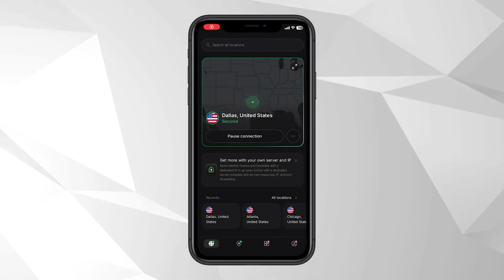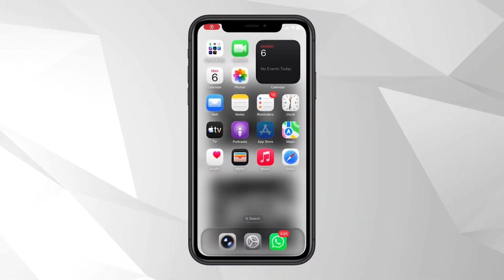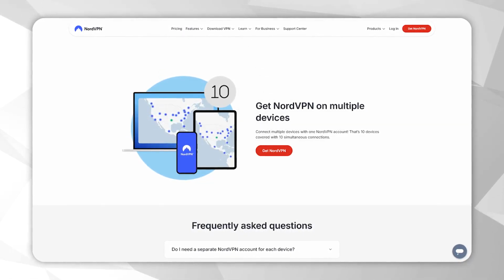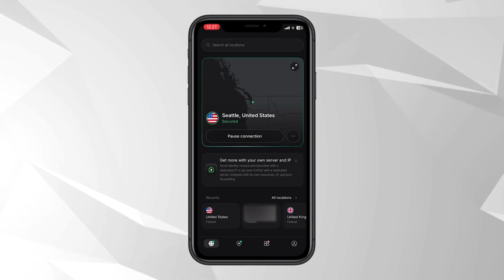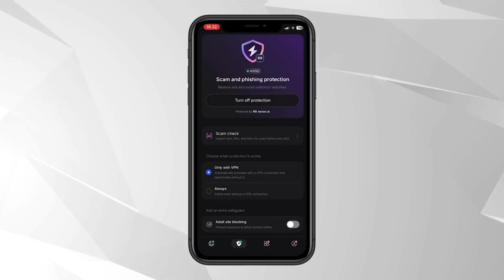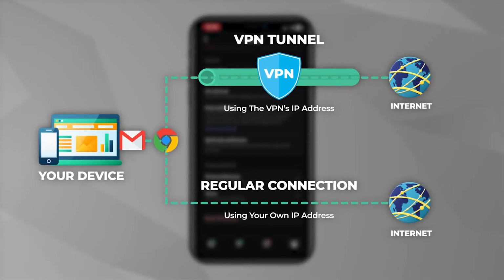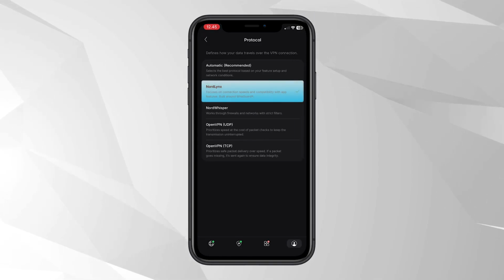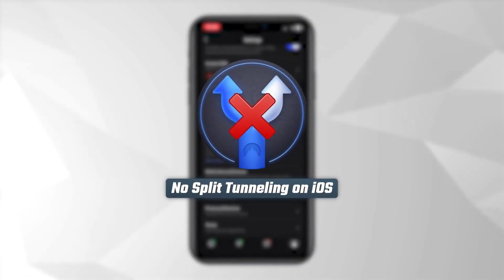How to Install and Use NordVPN on iPhone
🌐 How to use NordVPN iOS  🌐

Are you tired of leaving your iPhone's data exposed just because setting up a virtual private network sounds too technical? In this video, we break down exactly how to install and configure NordVPN on your iOS device in just a few simple steps, from navigating the initial App Store download to approving the standard iOS configuration prompts. Many users accidentally skip crucial security settings or get stuck when a server connection drops, but we will show you exactly how to avoid these common pitfalls so your mobile browsing stays completely encrypted from the moment you hit connect.

Timestamp Sections:
0:00 Intro
0:20 How to Set Up NordVPN on iPhone
1:33 Things to Keep in Mind
2:14 Conclusion